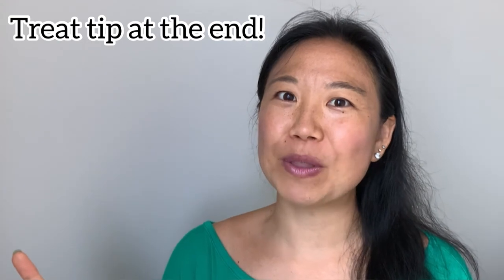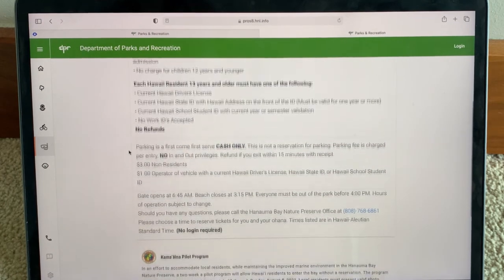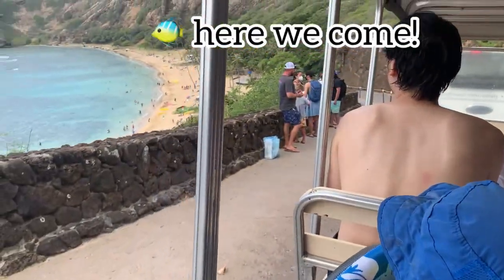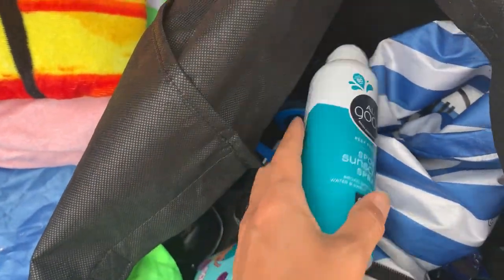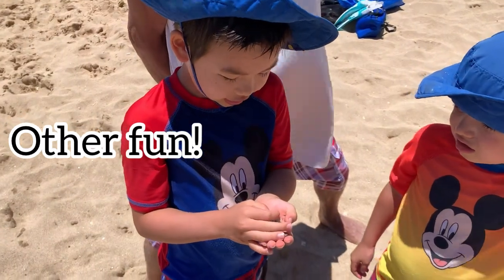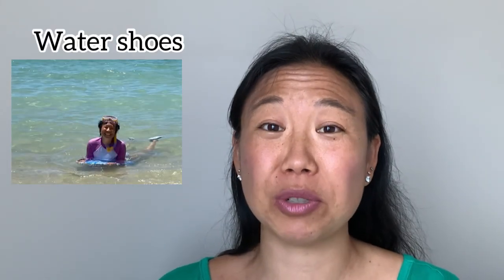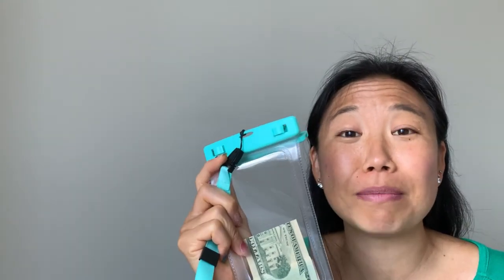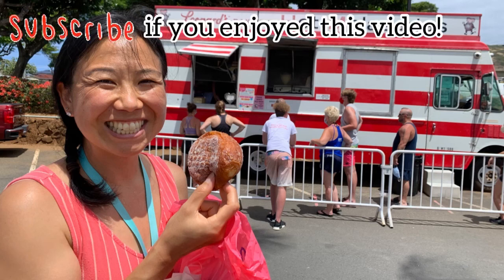Visiting Hanauma Bay in 2021 // Everything you need to know and take!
Hanauma Bay July 2021 - If you're in Oahu, this is a must do if you love swimming and seeing fish up close and personal. Even my kids did it and were so excited to see sea creatures!  I'm walking you through everything you need to know - some background, reservation tips, packing tips, what to expect/watch out for, fish footage, and a bonus treat tip if you head out in that direction!

Waterproof lanyard
Swim goggles
Kid Speedo swim goggles
All Good Reef Friendly Sunscreen
Water shoes (similar to mine)
Women Swim Shirt (similar to mine)
Beach Pop Up Tent (similar to ours)

▸ Tag me @thisjapaneseamericanlife with your adventure!